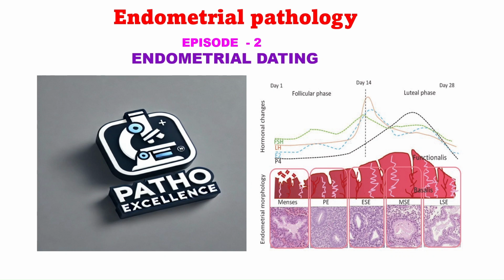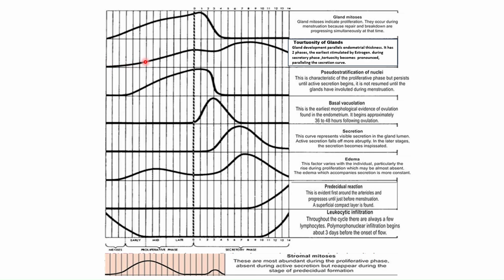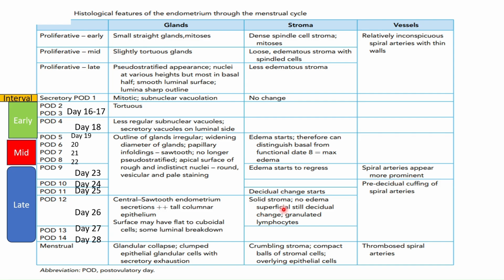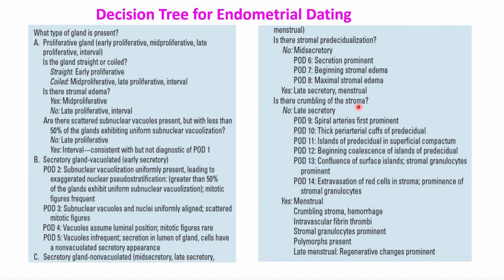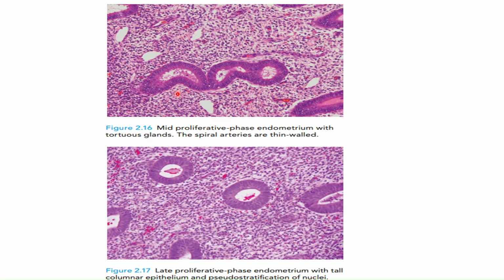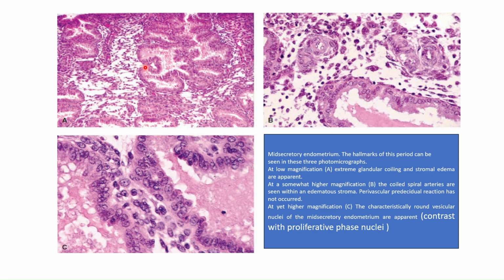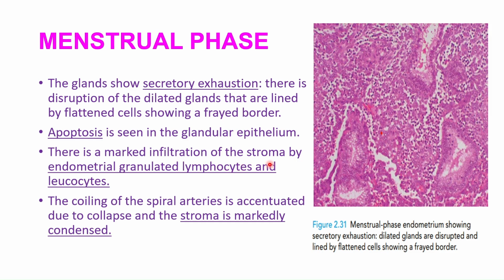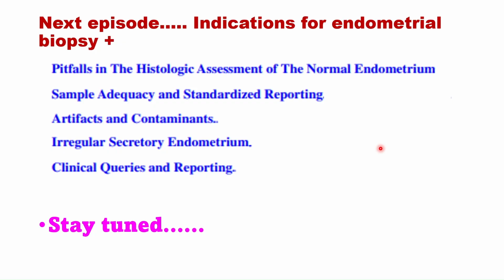Endometrial Pathology 🌸 | Ep. 2 – Endometrial Dating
🌸 Episode 2 of the Endometrial Pathology Series is here!
Learn the step-by-step approach to endometrial dating — recognizing stromal & glandular changes across the menstrual cycle, essential for biopsy interpretation.

🎯 High-yield content for MBBS students, PG residents & exam prep.

💡 Save this reel | Share with friends | Follow for Episode 3!